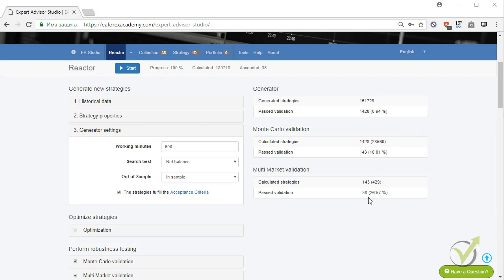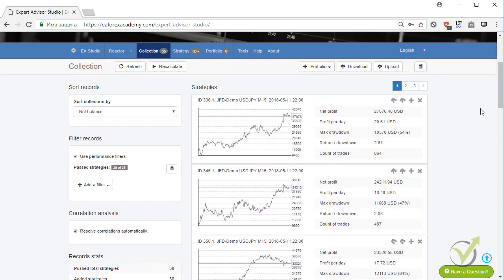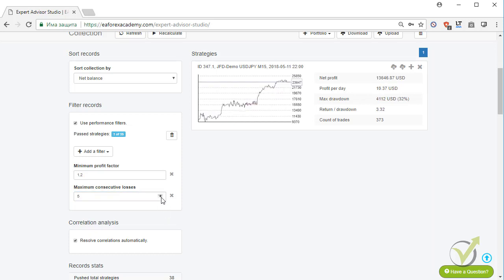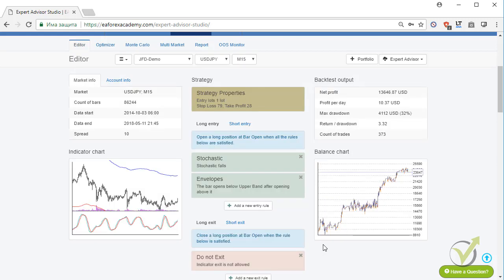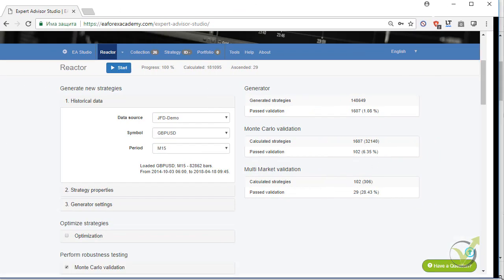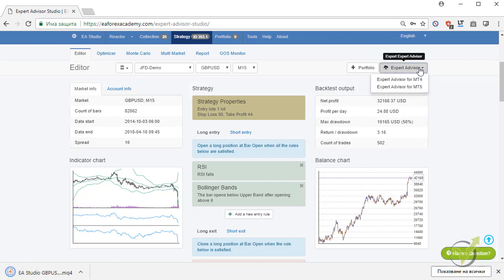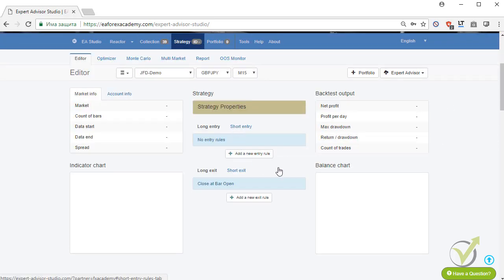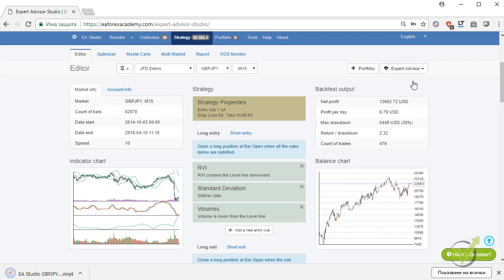Strategies for Algo Trading - EA Studio Software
Strategies for algo trading - EA Studio software is a free lecture from Basic algorithmic trading course + 3 Robots. You can find the whole course here:

In this video - strategies for algo trading - EA Studio software, we continue on the next day with the results from the reactor.

�What will you learn in this Basic algorithmic trading course + 3 Robots?
●How you can trade with Expert Advisors on the Forex market
●How to create strategies without programming needed
●How to test the robustness of each strategy
●Learn to test Expert Advisors on a demo account

The Basic algorithmic trading course + 3 Robots is online, and you will receive lifetime access and updates for it. The course will be updated when the market is changed. You will receive the course with 3 strategies for algo trading.

Petko Aleksandrov has created a course focusing on how to automate strategies for algo trading even you are not a developer. This is very important in algorithmic trading for all traders.

Petko Aleksandrov is the Head Trader and Mentor at EA Forex Academy, and in this course, you will get the best of his trading experience. Already over 16 000 students joined his course from all over the world, and all are trading his strategies for algo trading.

The Basic algorithmic trading course + 3 Robots and the lecture - Strategies for algo trading is included in our Packages:

� If you have any questions about strategies for algo trading, please, write in our trading Forum, where you will receive an answer within 12 hours.